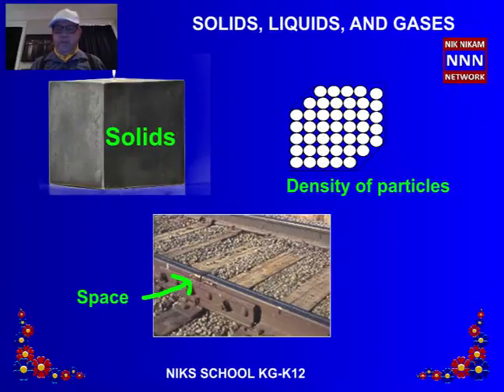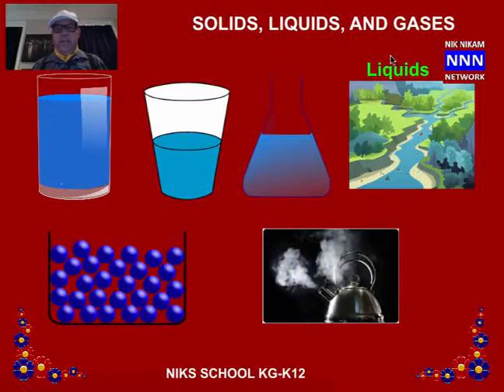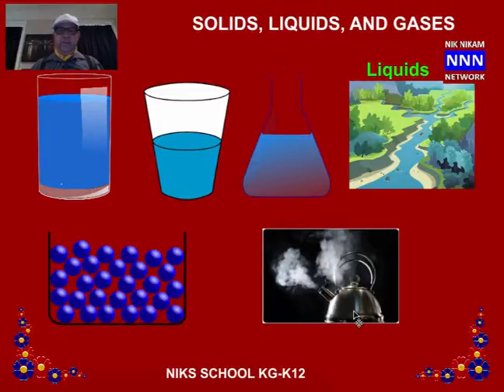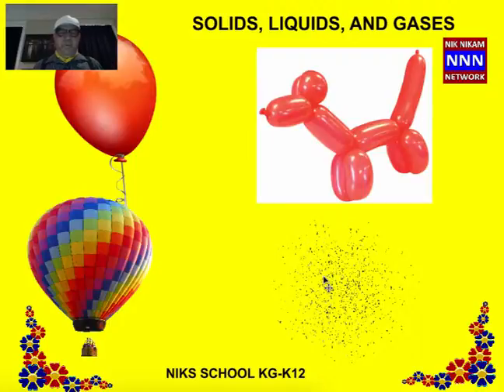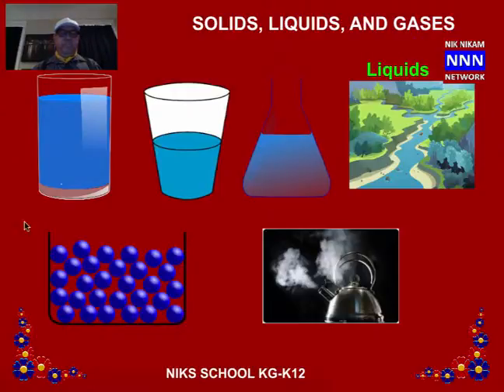NIKS SCHOOL KINDERGARTEN SOLIDS, LIQUIDS, AND GASES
NIKS SCHOOL: Our aim is to bring FREE American-style education  from KG-K12 to all the children in the world.